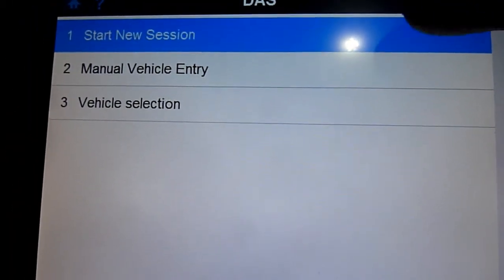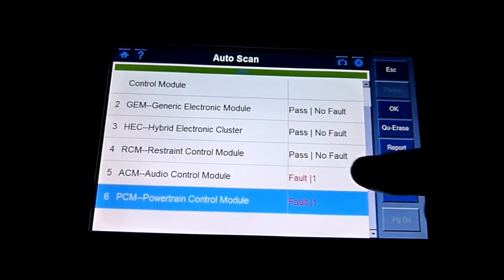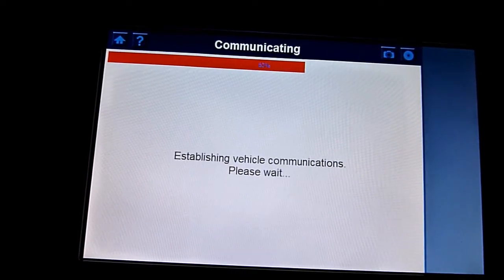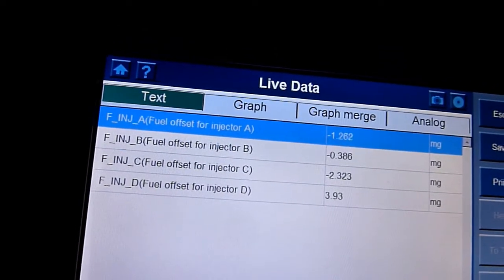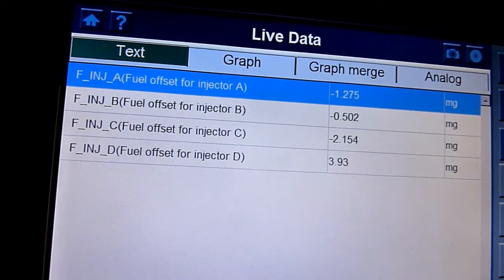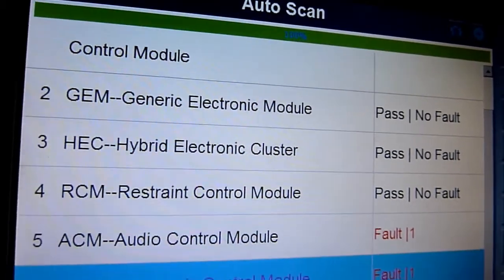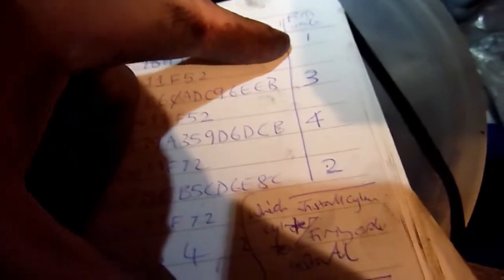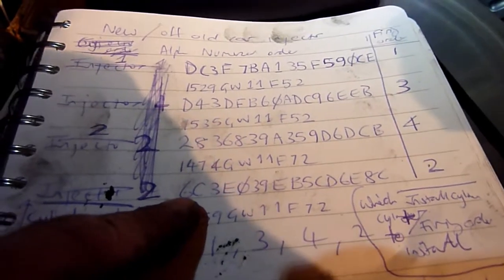How to Install New Fuel Injectors and Use Autel DS708 Pro to program the Car's Computer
Please note, for most types of cars, you must have a bi-directional diagnostic tool like the Autel DS 708 Pro to install fuel injectors. And that diagnostic tool, and it's version of updates, must be able to access the injectors' information and change them.